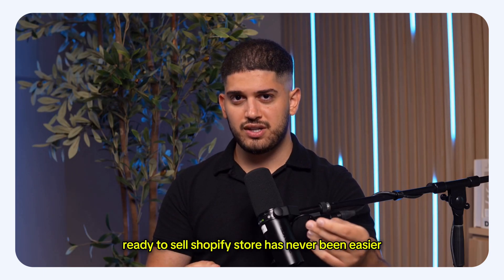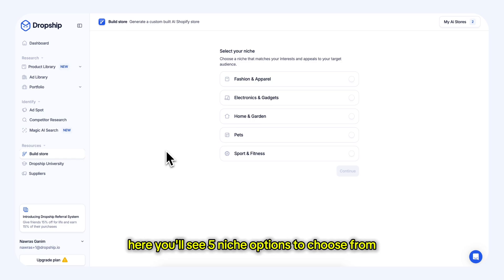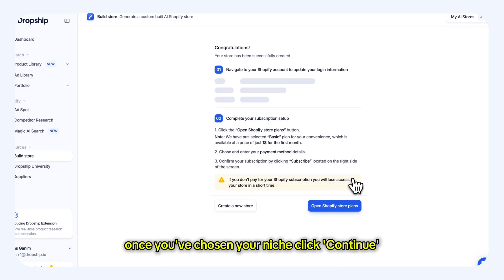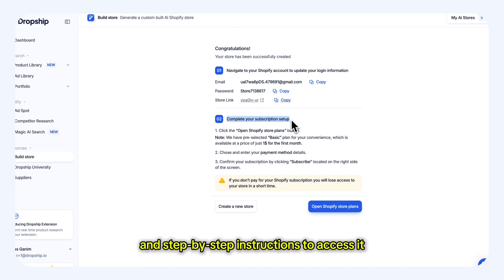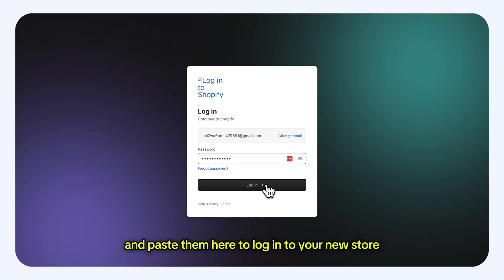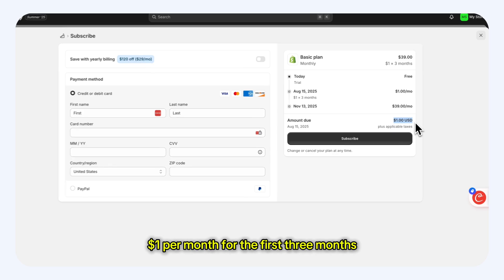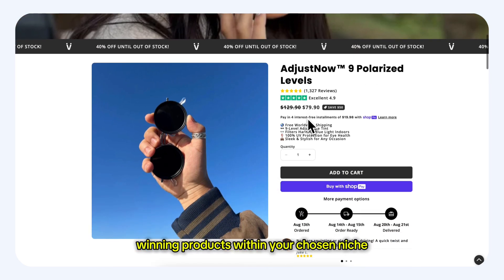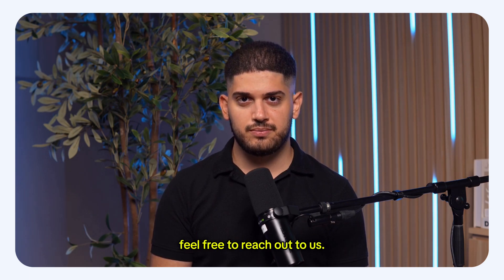Dropship.io - Build Store (How It Works)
The Build Store tool lets you create a fully customized store, packed with top-performing products in just a few minutes using AI.